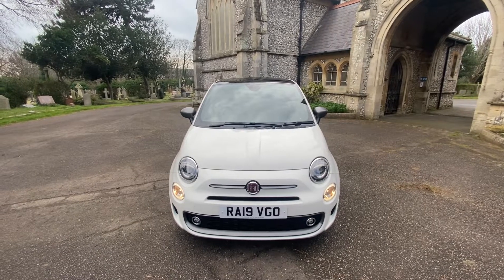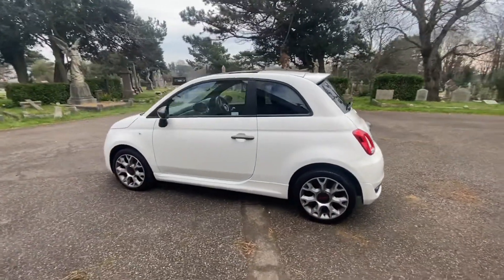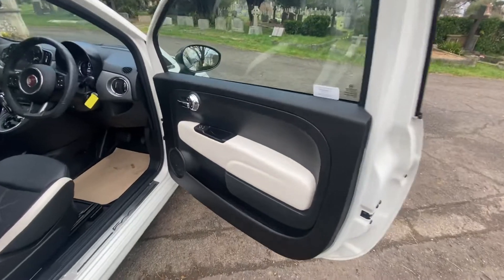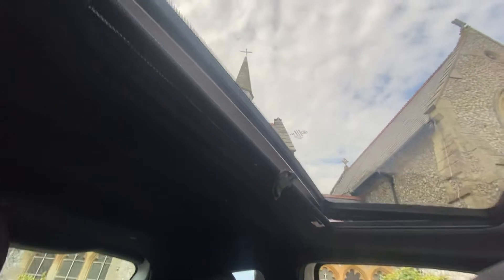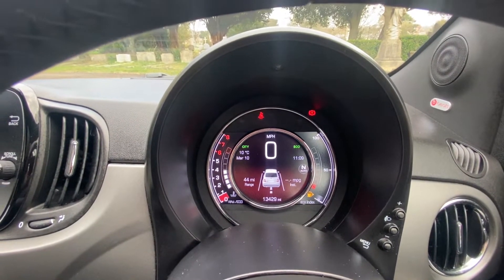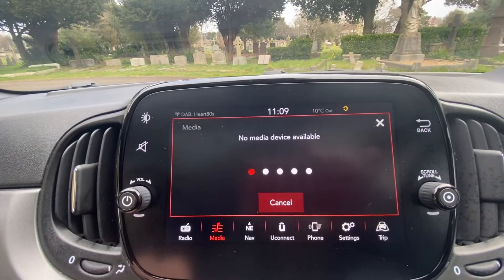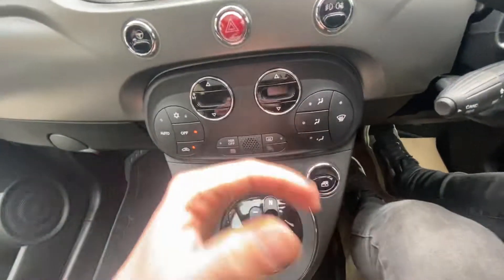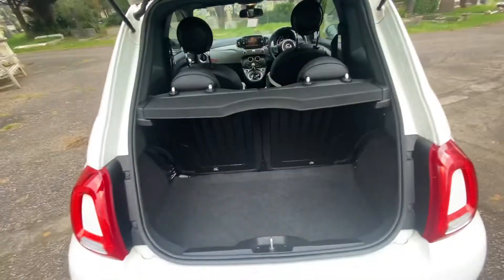Fiat 500s 1.2 Dualogic 2019